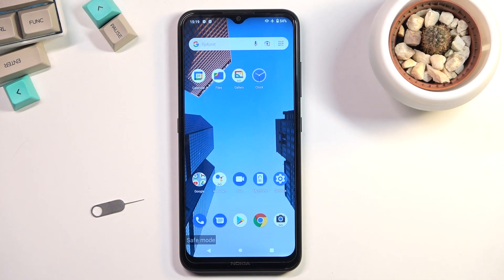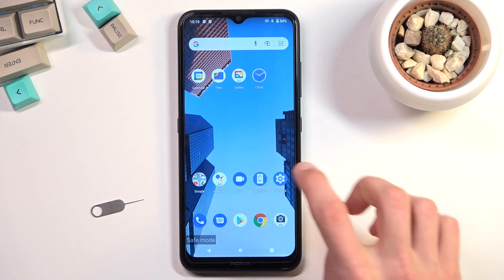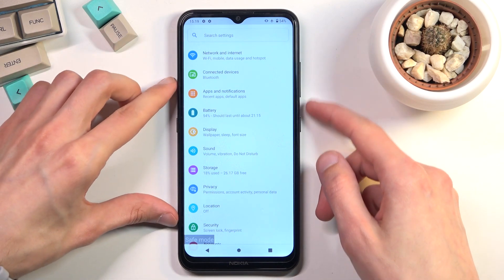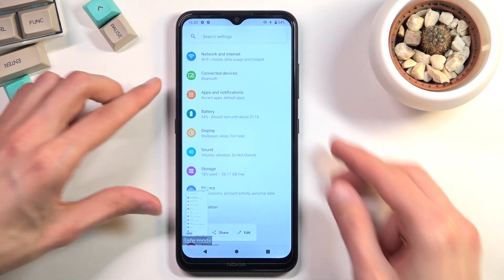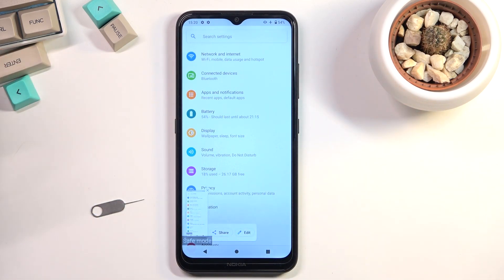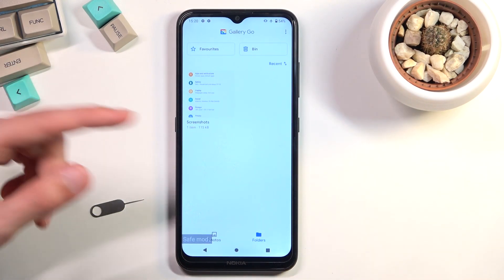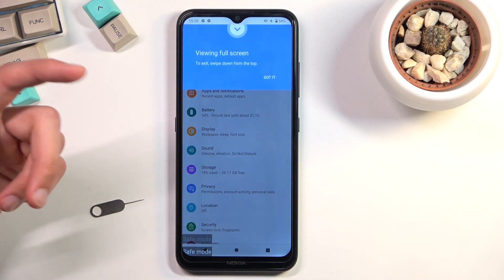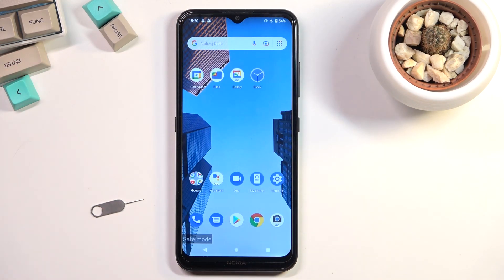How to Take Screenshot on NOKIA 1.4 – Capture Screen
Stay here if you want to take a screenshot on your NOKIA 1.4 but don't know the right button combination. In this video, you'll see how to successfully take a screenshot in NOKIA 1.4 and how to edit one. Check out our YouTube channel to find out how you can use the screen recorder in the NOKIA 1.4, too.

How to take screenshot on NOKIA 1.4? How to save screenshot on NOKIA 1.4? How to capture screen in NOKIA 1.4? How to find screenshot folder in NOKIA 1.4? How to find screenshot you made on NOKIA 1.4?